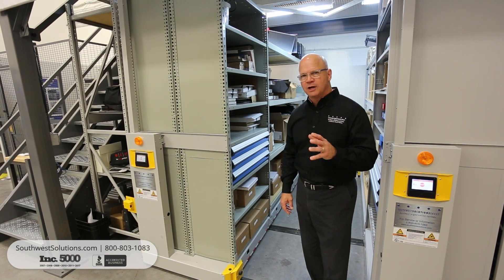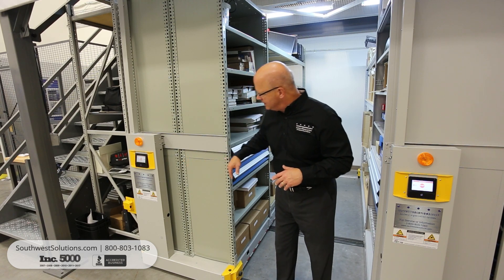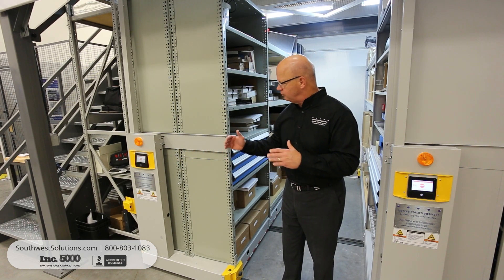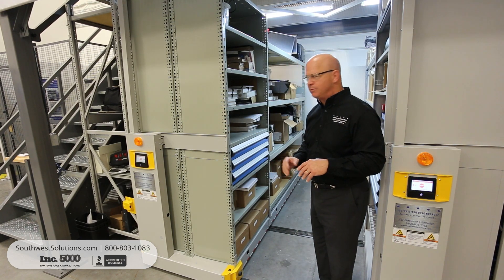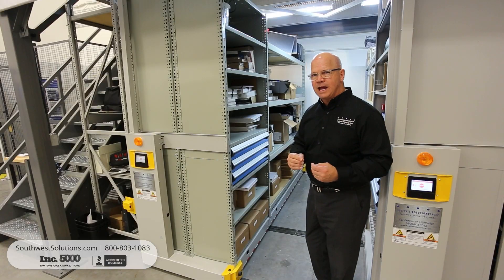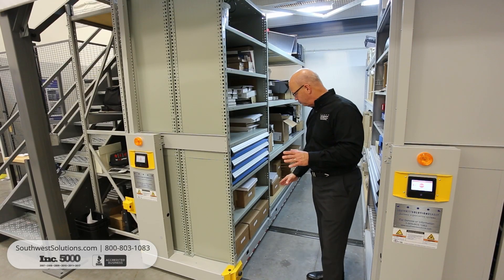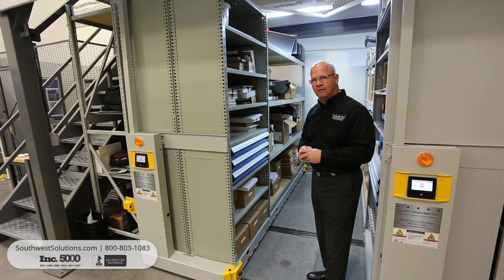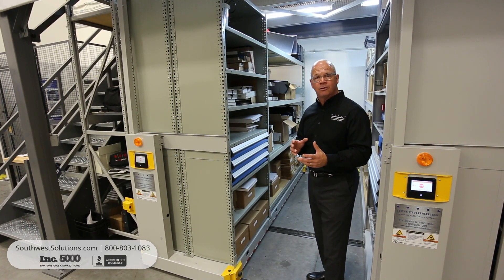Compact High Capacity Compression Shelving Dimensions for Tool Parts and Warehouse Storage System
High Capacity Compression storage systems can have shelving sections as deep as 60 inches overall. The length of rows of shelving and racks can be as long as 28 feet per row. Compact high capacity compression carriages are rated at 7,000 pounds per section which enables you to store heavy and bulky items as well as condensed, heavy, metallic items on an Active Rack 7 system. These are designed for people who are storing and retrieving inventory by hand.